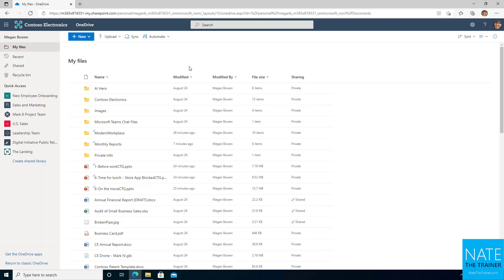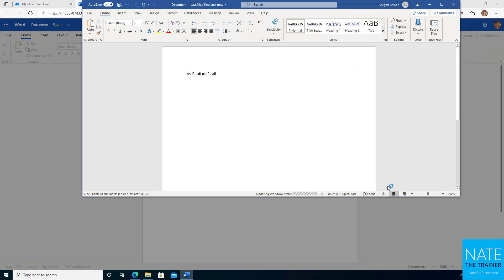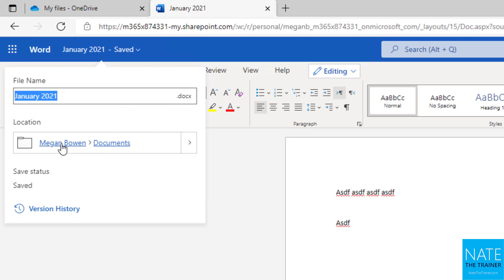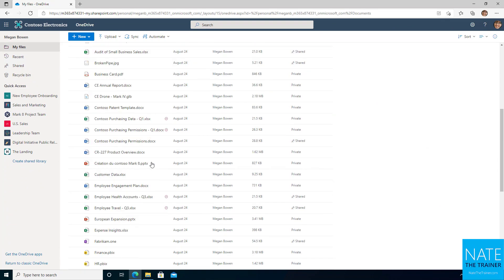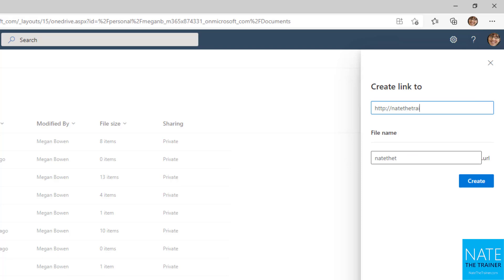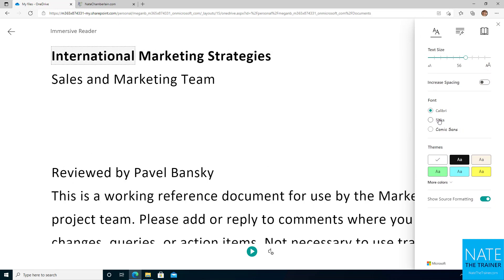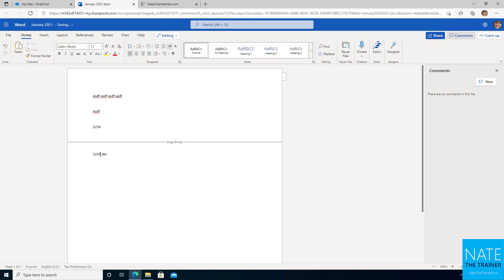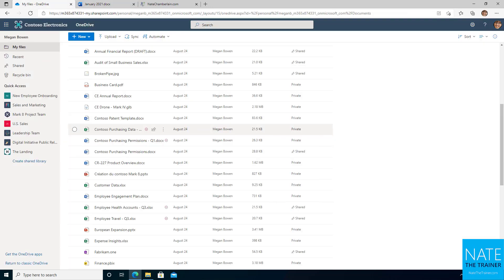Create and edit files in the Office web apps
Whether you're in OneDrive, SharePoint, or Teams, you're bound to run into the Office web apps at some point. Learn how to create and edit files completely online without needing any Office desktop apps installed on your machine. We'll also cover interesting and useful features like the Immersive Reader.